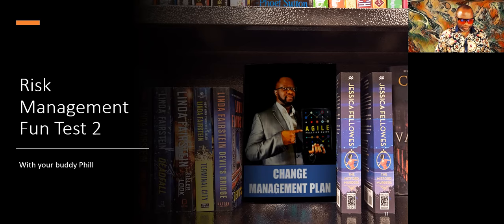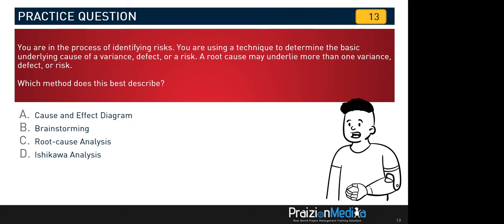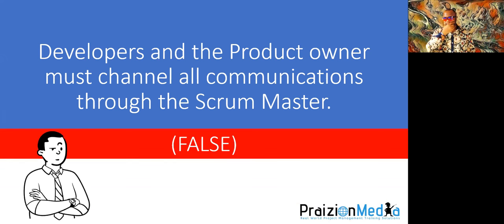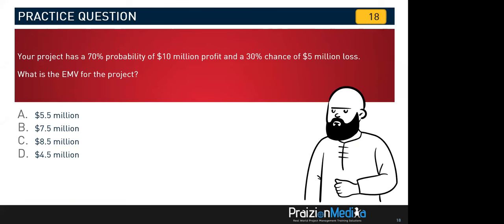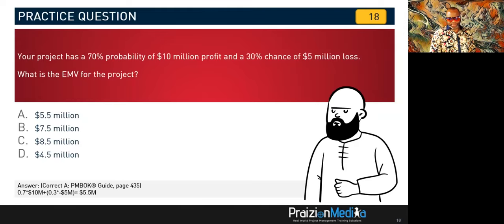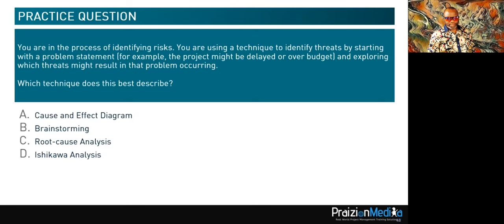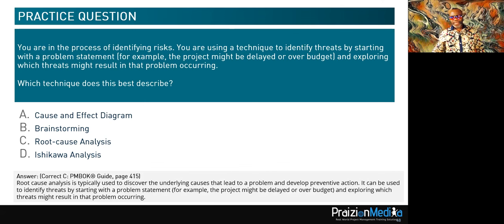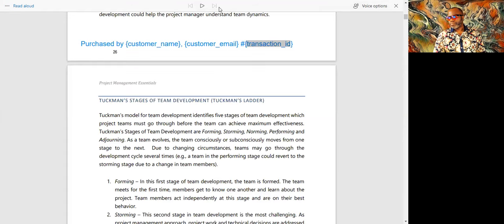PMP Exam Questions AGILE RISK - Can YOU Get 100%? 😲🔥